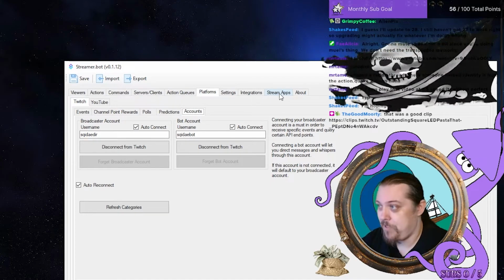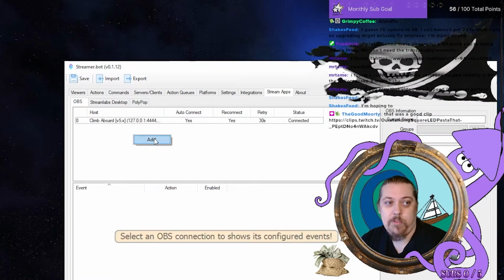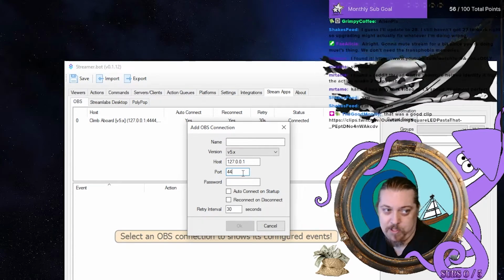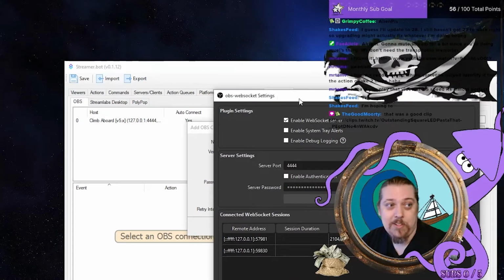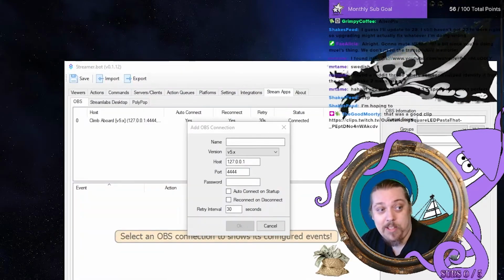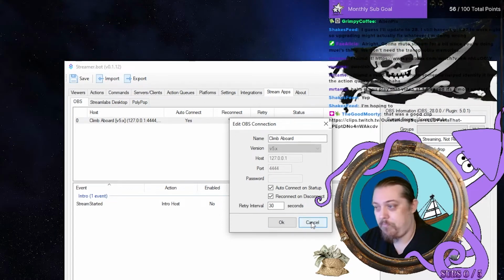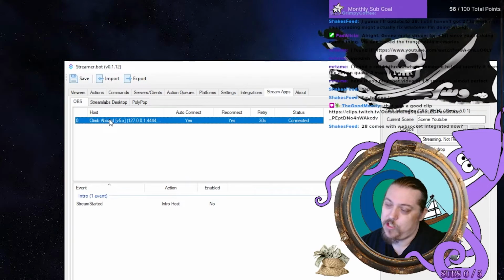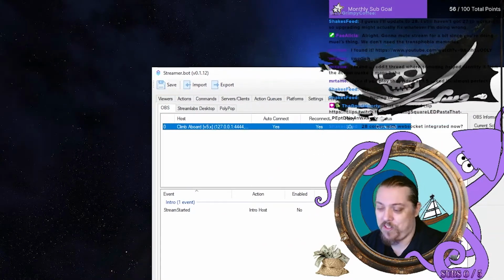Streamer.bot Tutorials: Connecting to OBS 28.0.0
This tutorial is for connecting OBS Studio version 28.0.0 and Streamer.bot version 0.1.12
via Websocket version 5.x
Links Relevant to the Video:

M-F 9PM - 12AM Eastern